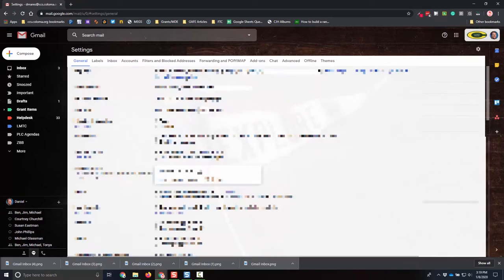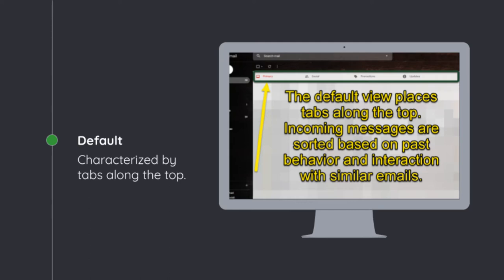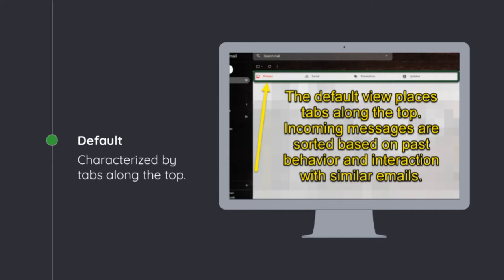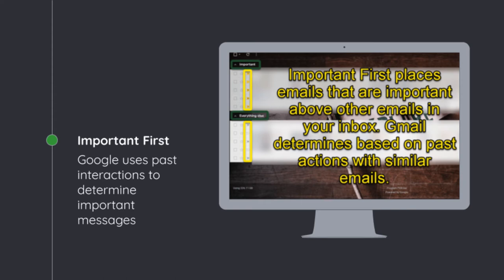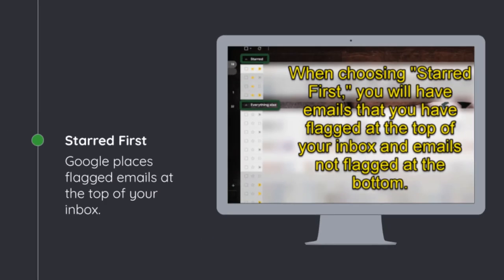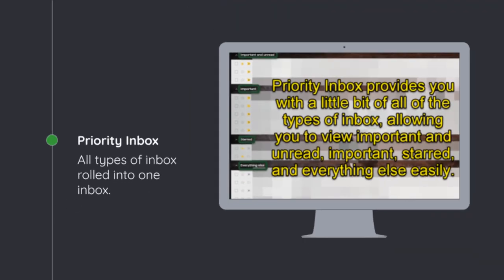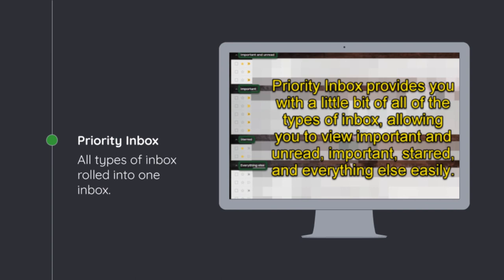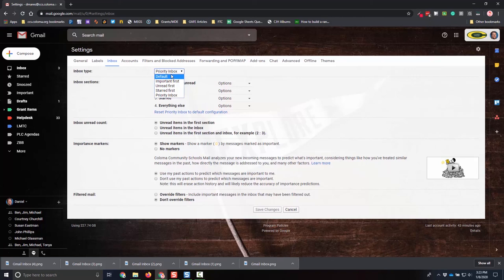Gmail - Types of Inbox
Email can be overwhelming and confusing. In this video, learn about different ways that you can set up your Gmail inbox to support your habits, workflow, and/or personal preference.

Google's Gmail supports five different inbox views, ranging from default view with categorical tabs across the top to a priority inbox which sorts your mail for you.

There is no right inbox type that I can recommend. Instead, I would encourage you to explore and find the one that works best for you. For me personally, I prefer the Priority Inbox because it provides me with a single page that displays all of my messages, placing the ones that are deemed most important at the top. Choose the inbox that works best for you and your workflow.